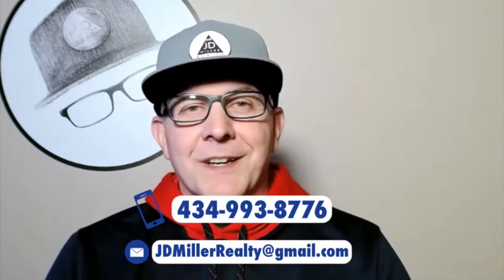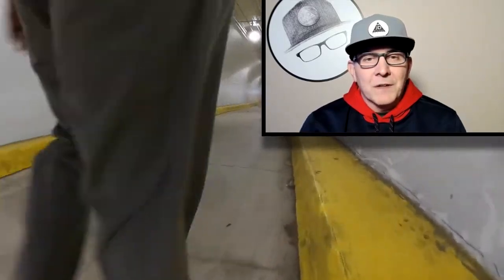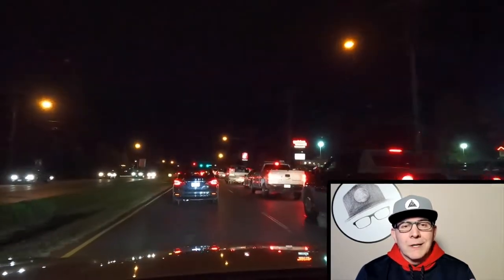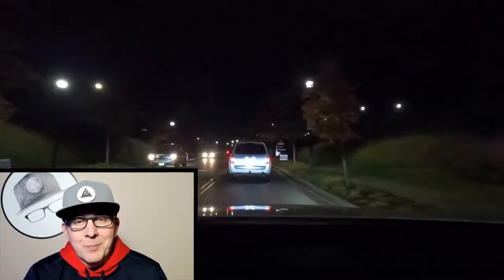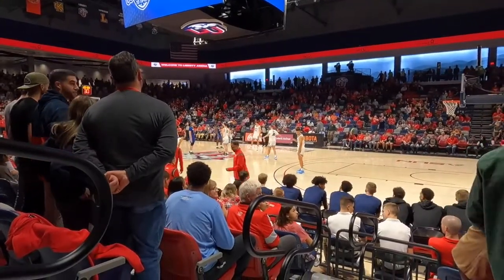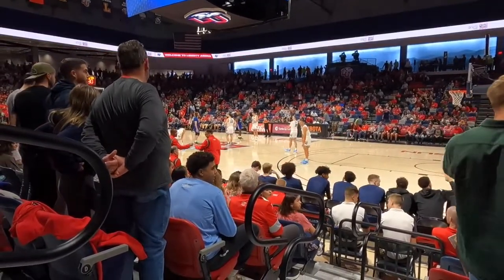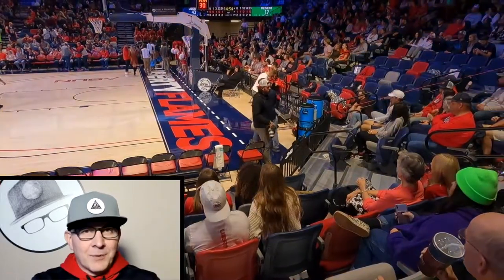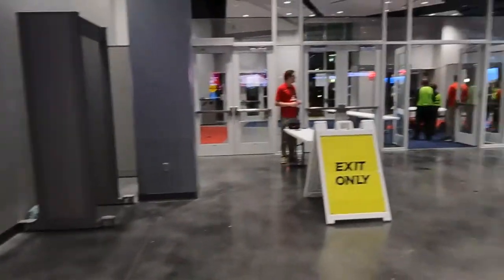Things to do in Lynchburg VA? Moving to Lynchburg VA? Just visiting? LET'S GO to an LU Game!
We visit The Arena to see what it's like at an LU Men's Basketball game in Lynchburg Virginia, at Liberty University.

If you're thinking about moving to Lynchburg VA, or just visiting, there are things to do! Hiking, fishing, frisbee golf...historical places to see and visit...college and university tours...and athletic events!

We love supporting local athletes in high schools and at the next level. And with a few higher institutions close by, catching a sporting event is easy to do.

CALL - TEXT - or EMAIL. Whatever is easiest for you.
I look forward to hearing YOUR story soon! - JD